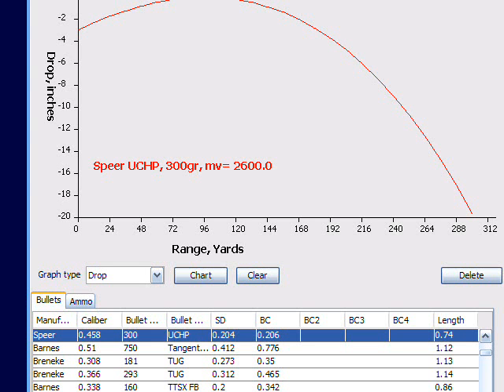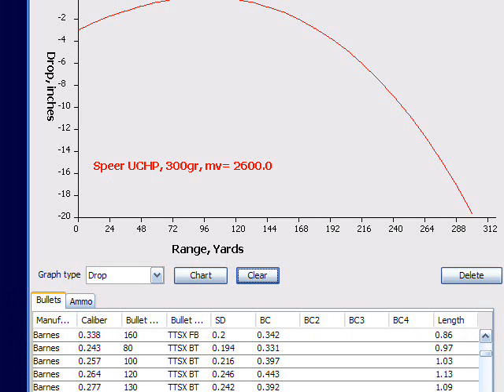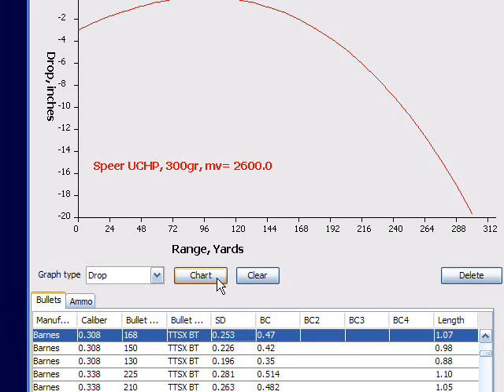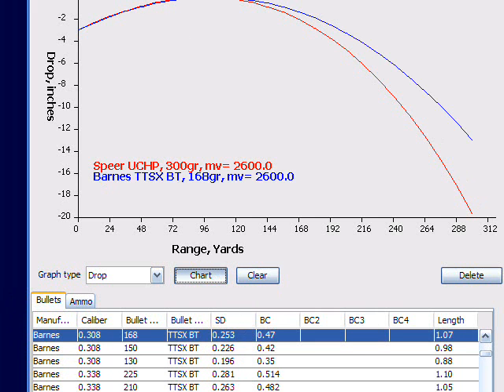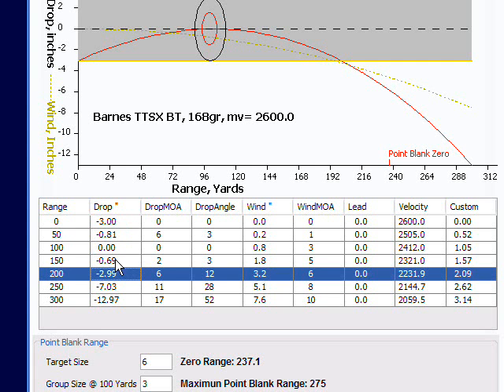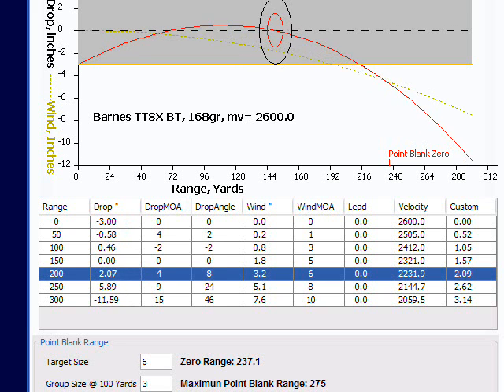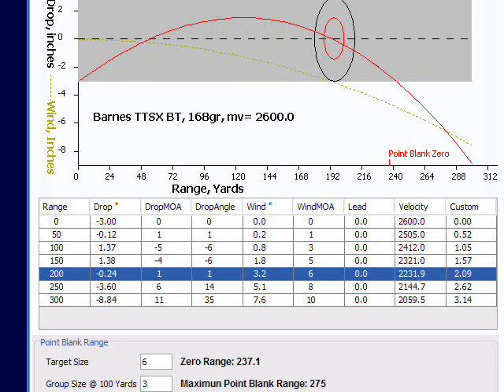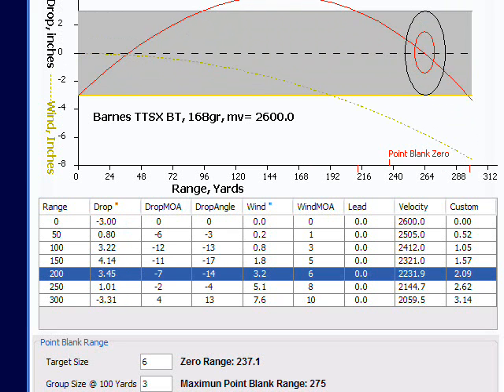3" low at 100 yards, and 3" low at 200 yards at the same time. Am I normal?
Someone asked "I was sighting in my Savage 30-06 and dialed my group in at 3 inches high at 100 meters and when I went out to the 200 meter target I found my group still at three inches high. I am shooting Barnes 168gr ttsx at 2600fps. Any ideas of why I am not seeing bullet drop???"
So this video answers the question.